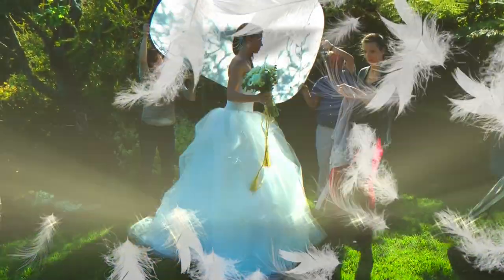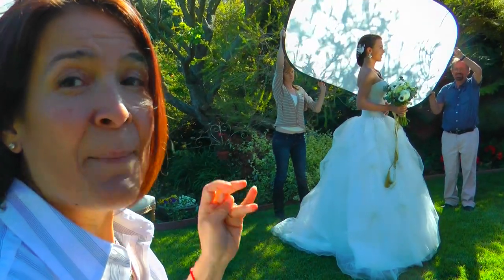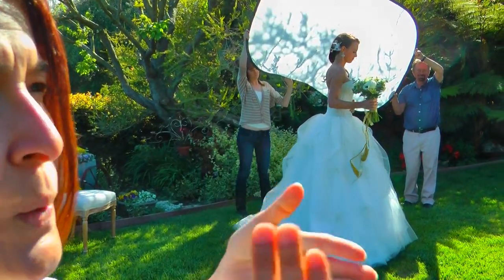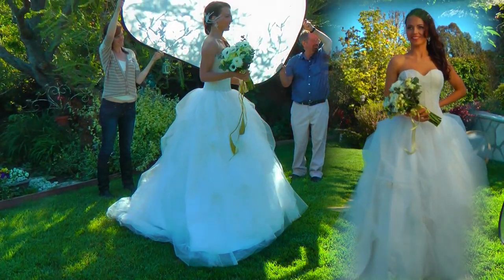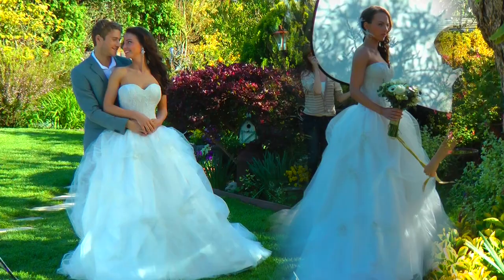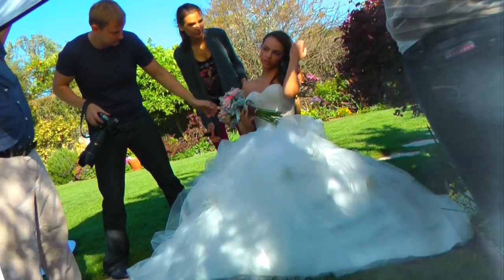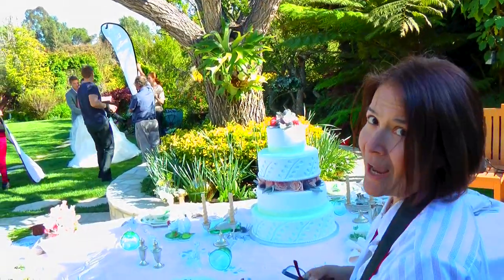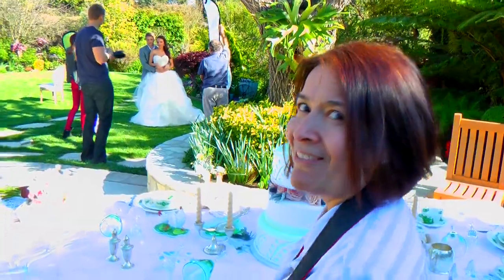Lezu 2013 Corset Wedding Dress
Lezu Studio introduces their new line of gowns for 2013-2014 season. Seen from behind the scenes at their recent photo shoot.